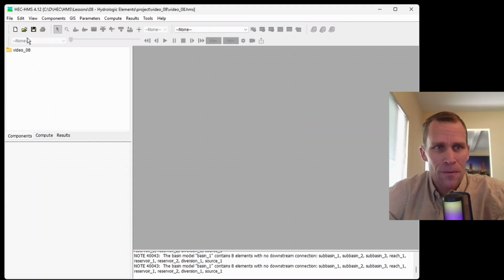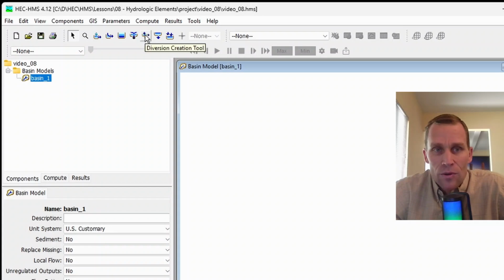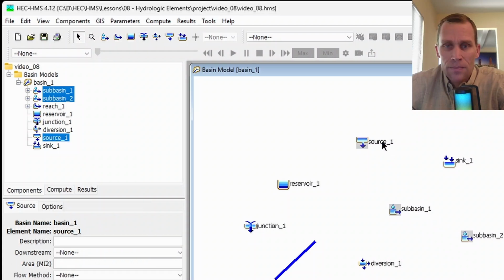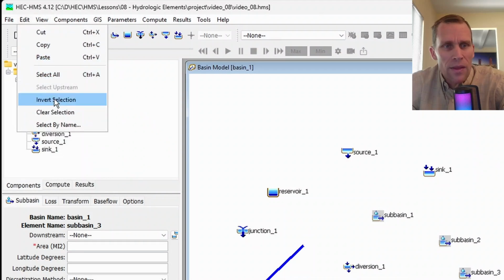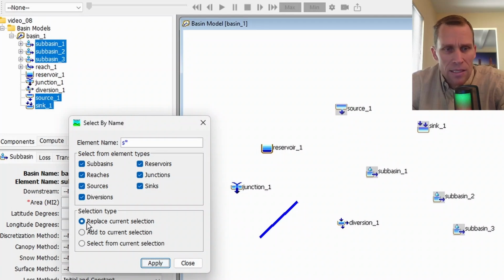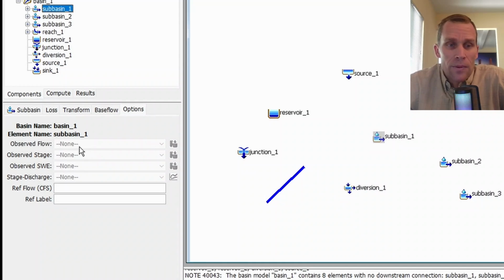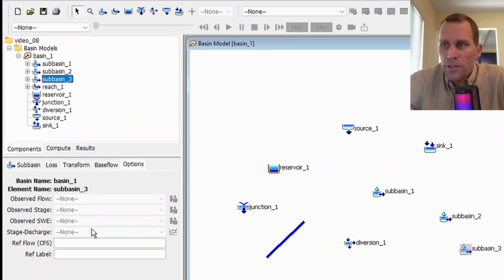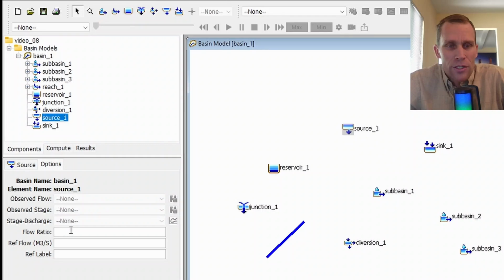HEC HMS Lesson 8 - Hydrologic Elements